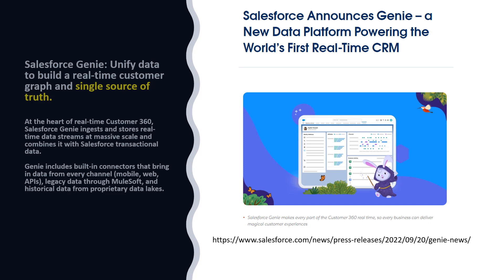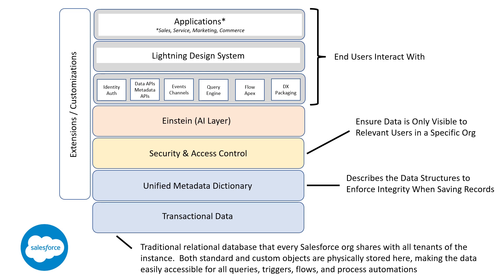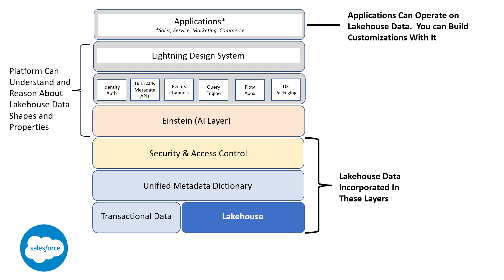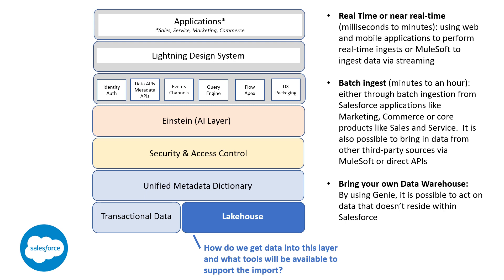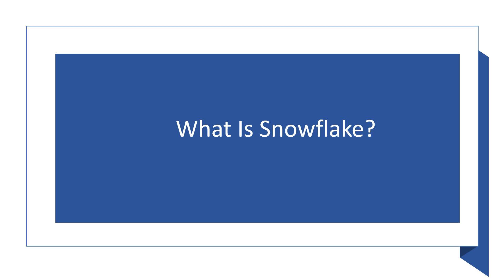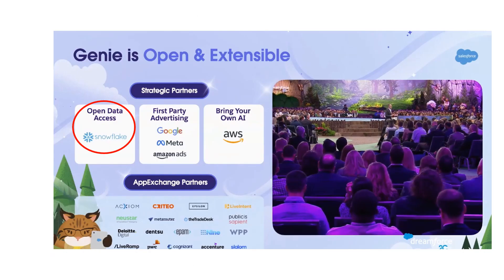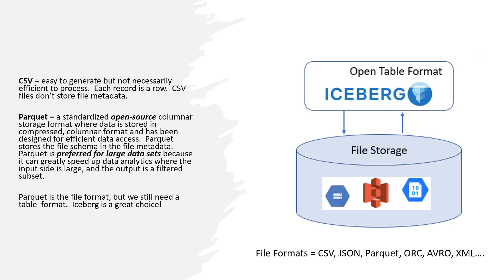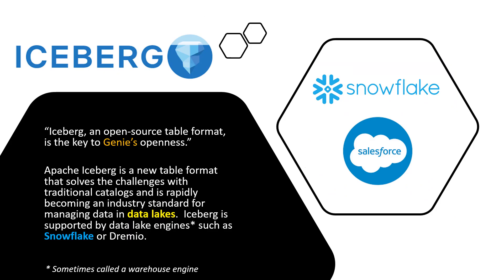What is Salesforce Genie and What Does Snowflake and Iceberg Have to Do With It?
We'll deep dive into the Salesforce Genie architecture, explain why Salesforce is partnering with Snowflake to create open data access through secure data sharing.  We'll also explain what the Apache Iceberg open table format has do to with enabling Snowflake to provide open data access for Salesforce Genie.